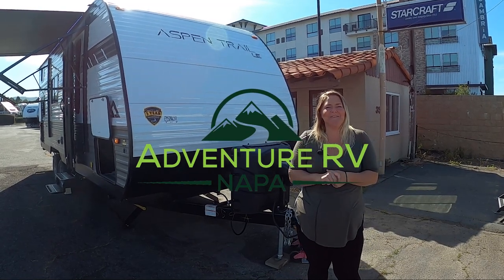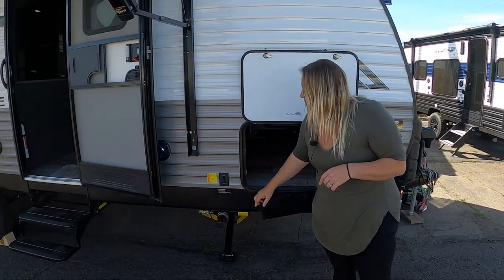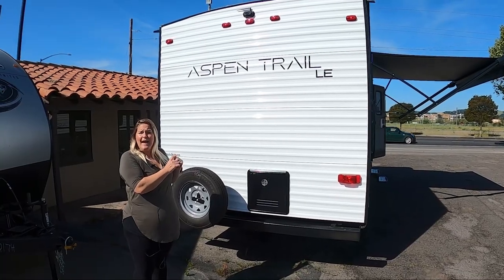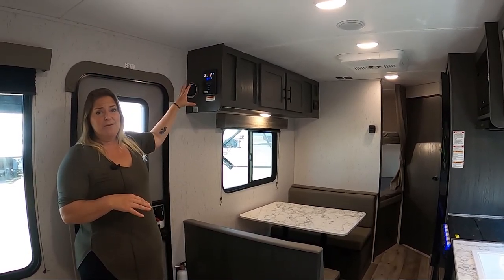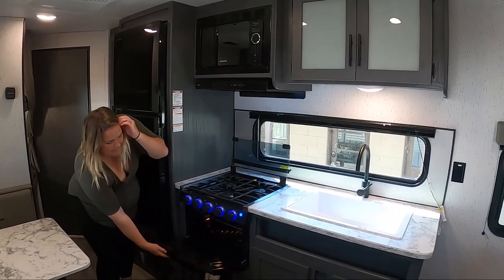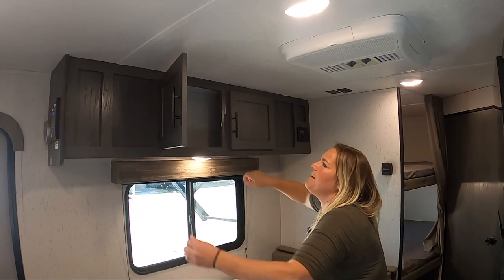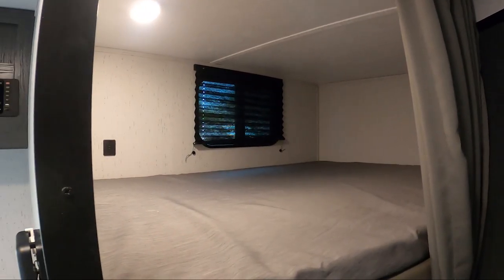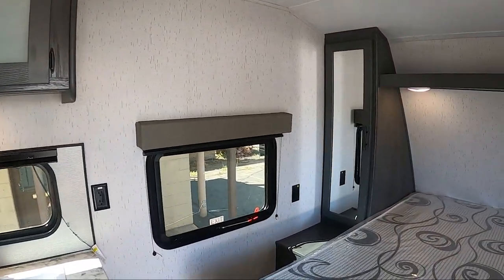2023 Aspen Trail LE 22BHWE. Awesome Family Starter Trailer | Adventuer RV Napa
Today Sheena takes us on a walkthrough of the new Aspen Trail LE 22BHWE by Dutchman. This trailer gives you a lot of room and sleeping areas in a small package at an awesome price!

to view our inventory or give us a call at (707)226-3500 and we would be happy to help you out!